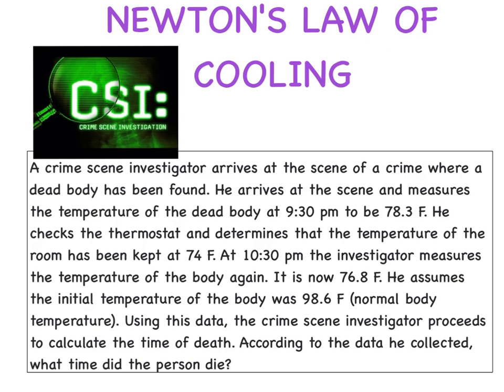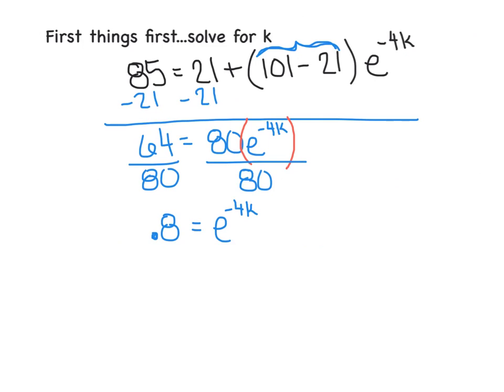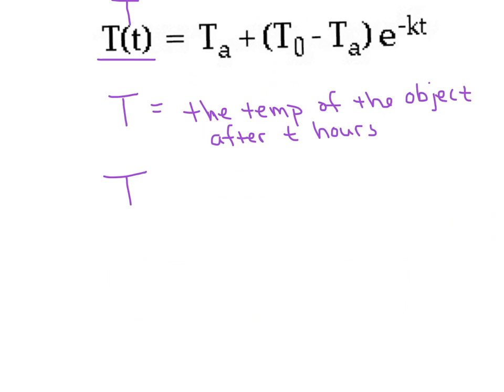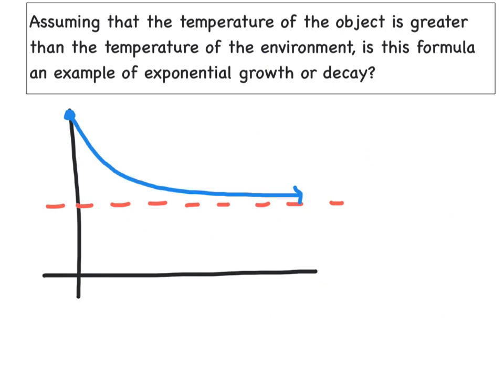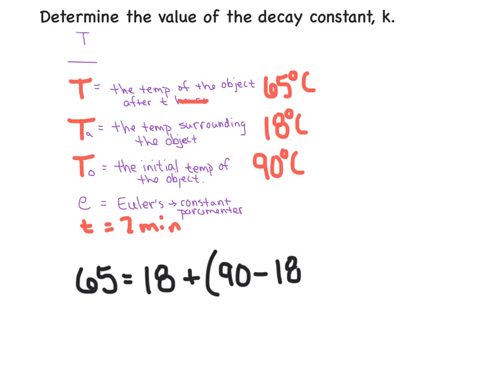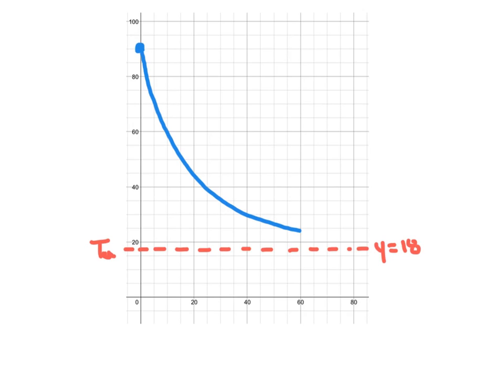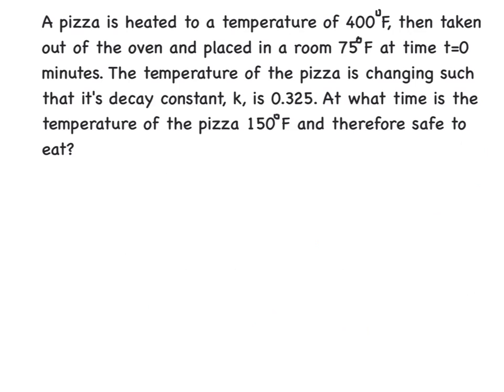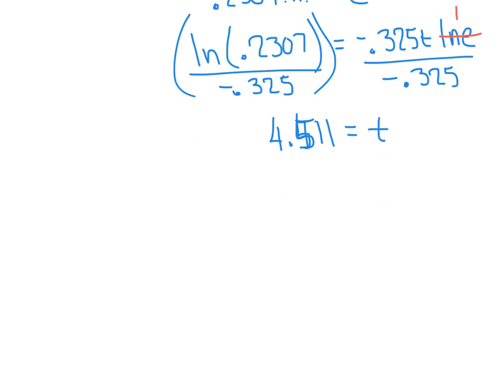Common Core Algebra 2 - Newtons Law of Cooling